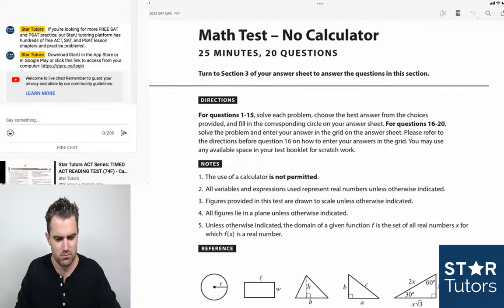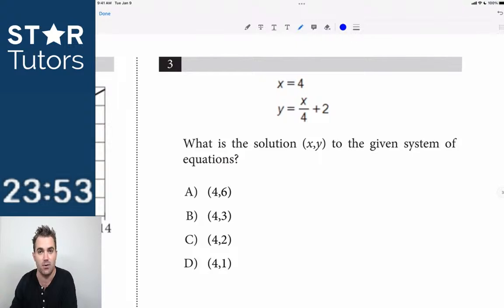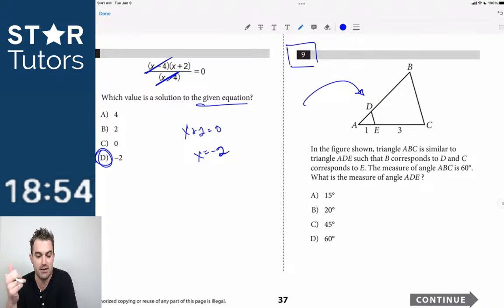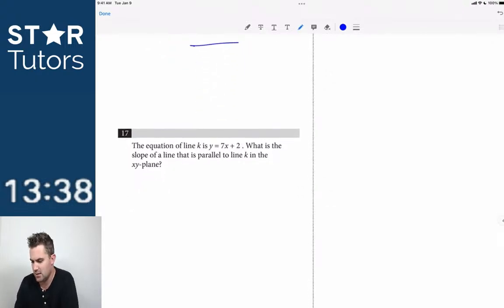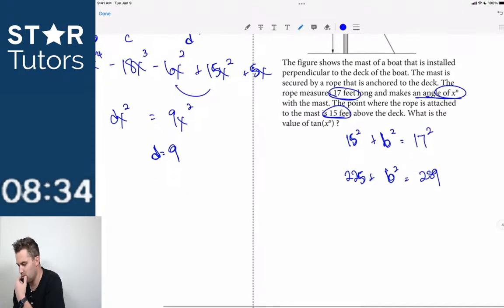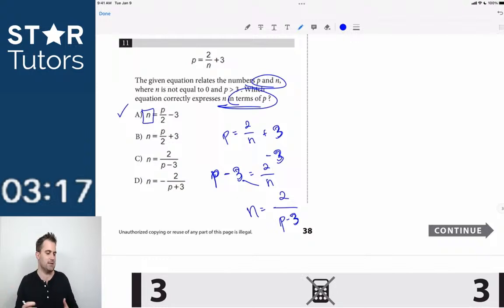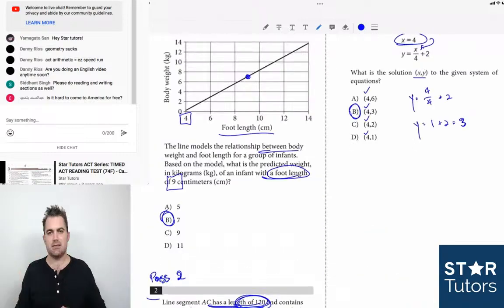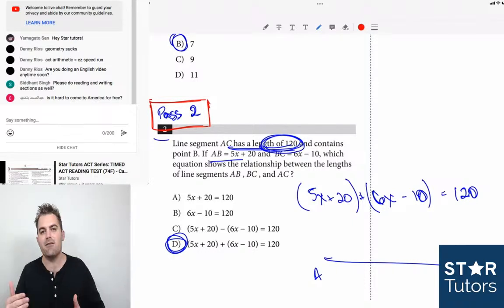OCTOBER 2022 SAT Math No Calculator Section PERFECT SCORE in REAL-TIME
The SILVER membership is $2.99/month and gives students access to premium content and features like this exclusive live chat and AMA.